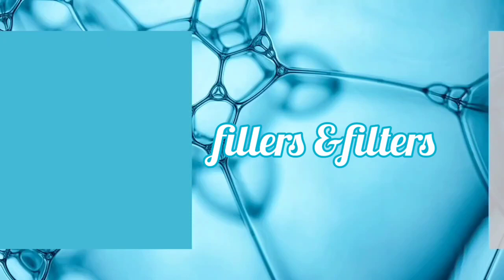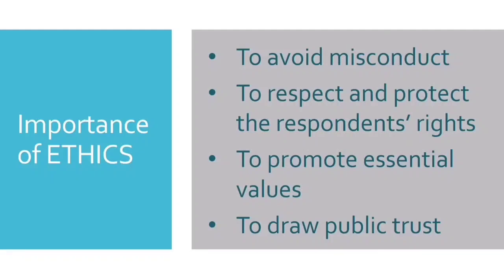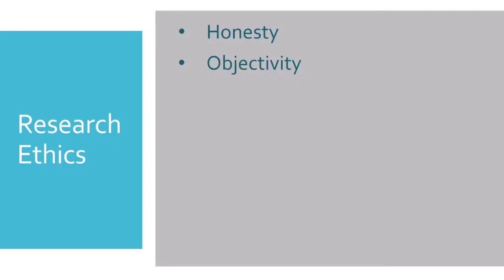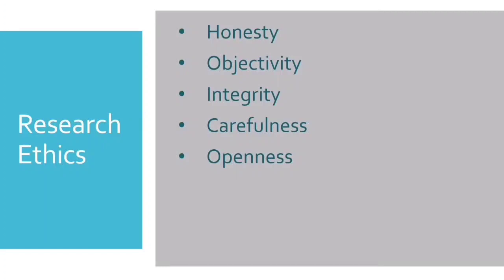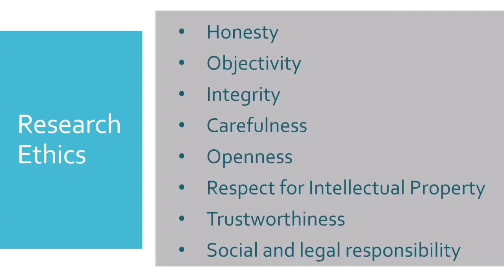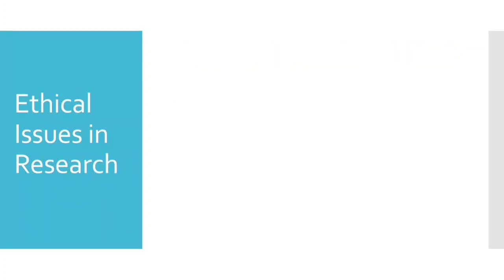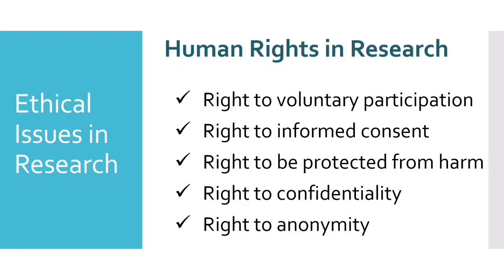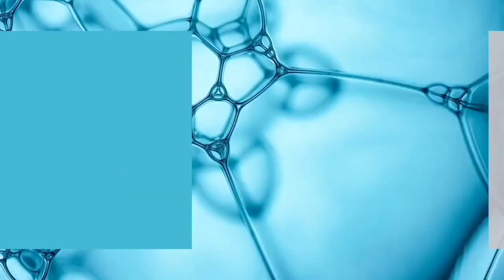The importance of research ethics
🖊️ Importance of ethics
🖊️Research Ethics
🖊️ Ethical Issues